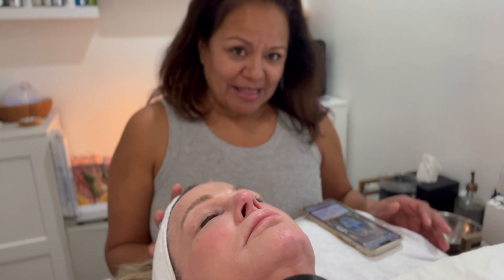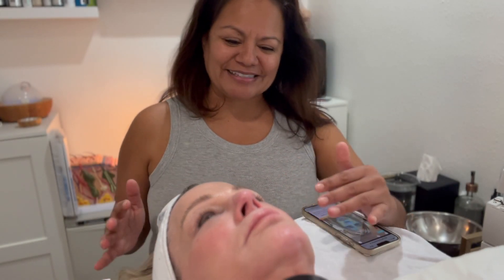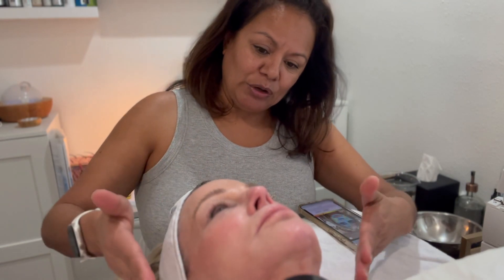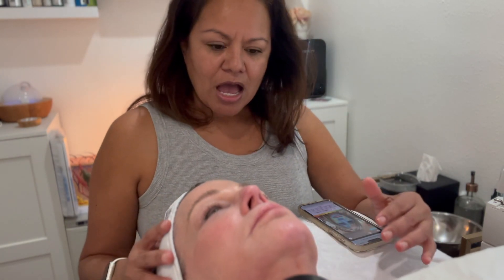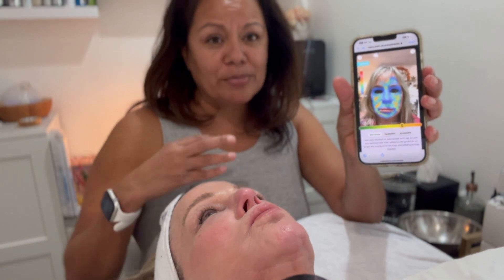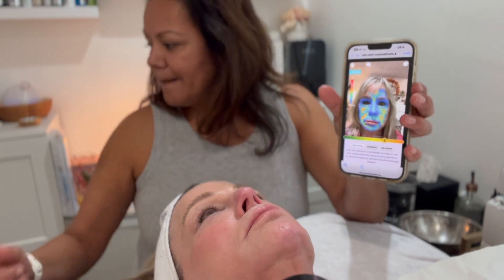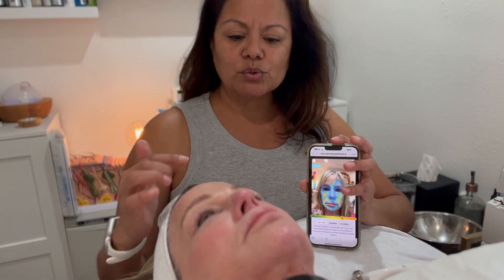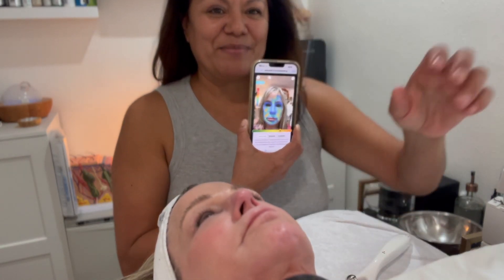Alma Valladares treating Compromised Skin in TSG2023 - video 5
In Week Five of the compromised skin category at the Skin Games, Alma Valladares shares the latest progress with her client. Although still wearing a bit of makeup, it's evident that Diedre's skin has become more even-toned and smoother. The positive changes are especially exciting, considering the reduced puffiness around her eyes, even after a somewhat stressful week.

Highlighting the advancements in skin texture and tone, Alma introduces a unique tool, the MyoLift QT Plus. This innovative device will be provided to Diedre for home use. What sets it apart is its integration with an app, allowing Diedre to track her hydration levels and target areas for microcurrent application. This personalized approach ensures effective and informed skincare.

For the current session, Alma incorporates a lactic peel, known for its brightening effects and the reduction of fine lines and wrinkles. Following this, Diedre will wait for about two days before initiating the home use of the MyoLift QT.

As Alma continues to tailor the skincare regimen to Diedre's needs, the focus remains on achieving optimal skin health. See you in the next update!